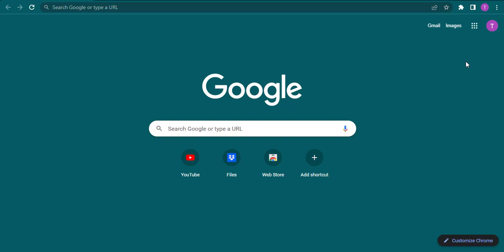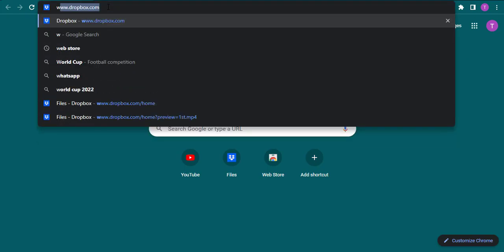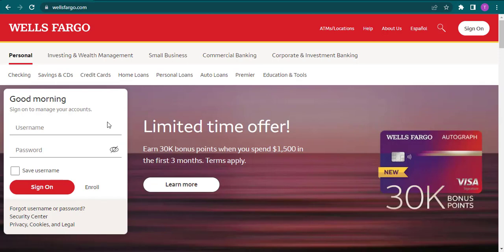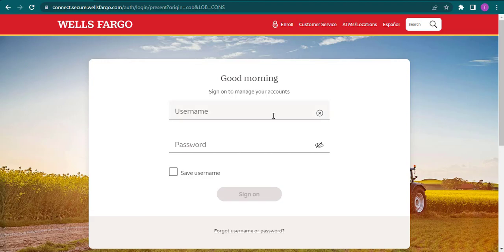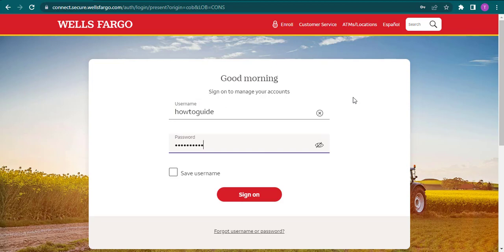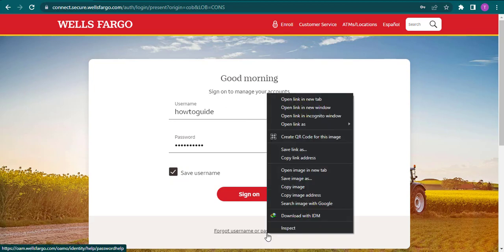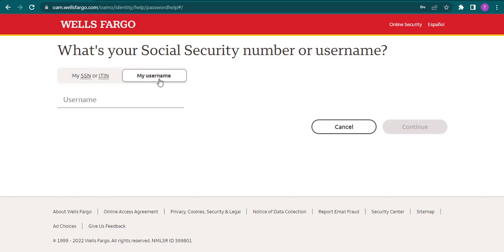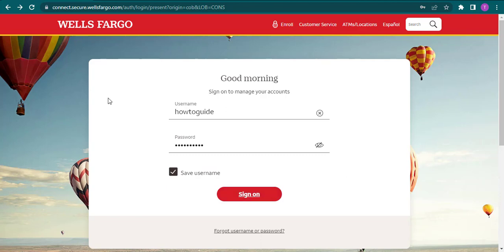Login To Wells Fargo Bank Online Banking Account (2023)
Confused about how to login to your Wells Fargo Bank online banking? This video explains the exact steps on how to . Make sure you watch the video till the end to learn it in much detail.